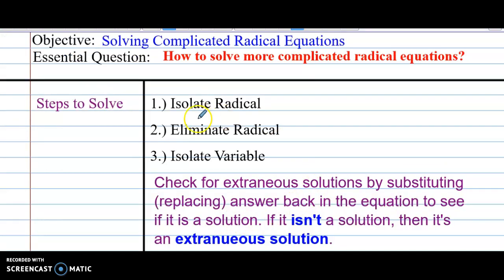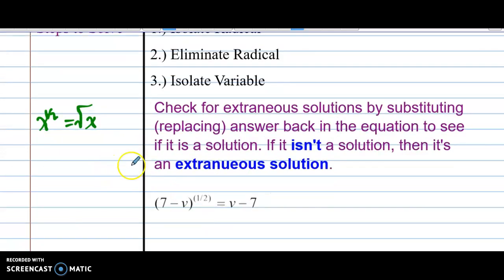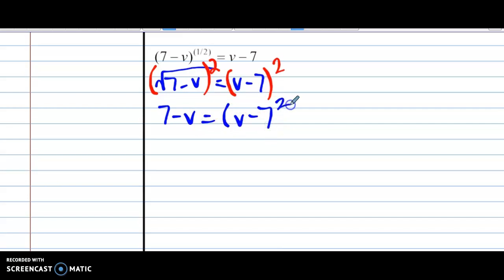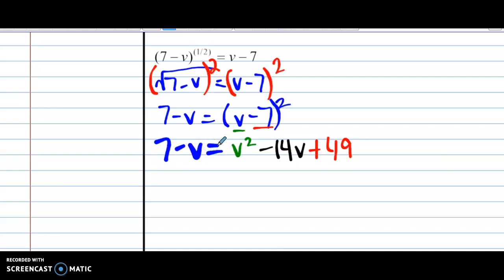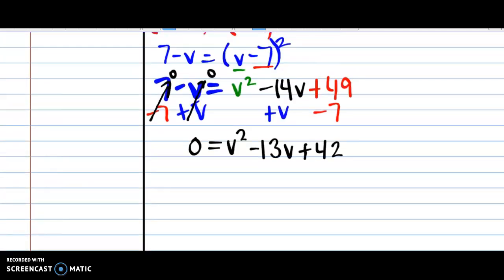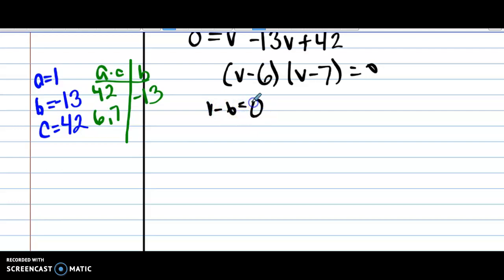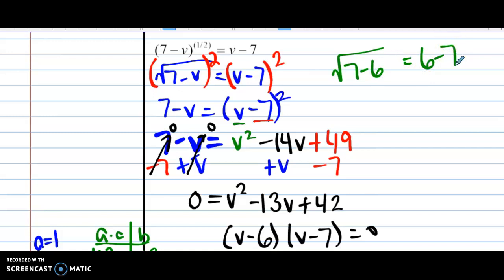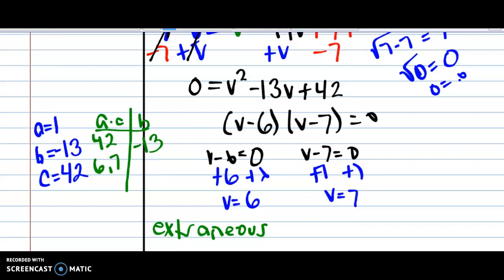Complicated Radicl Equations Part 2